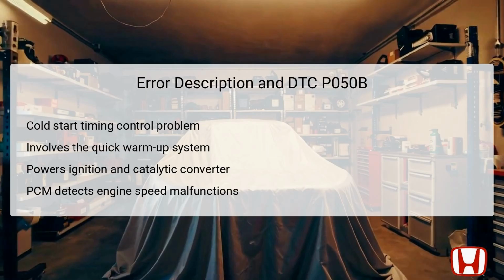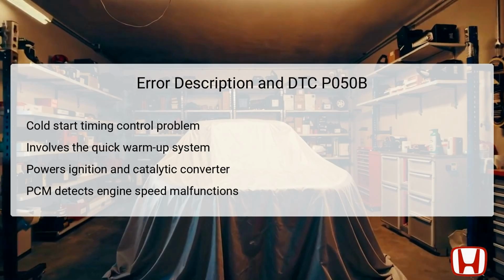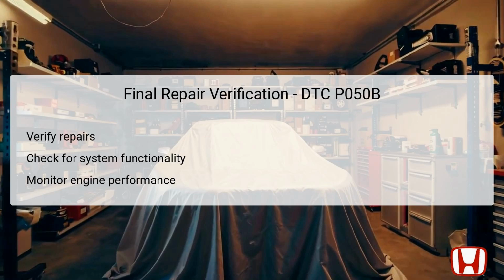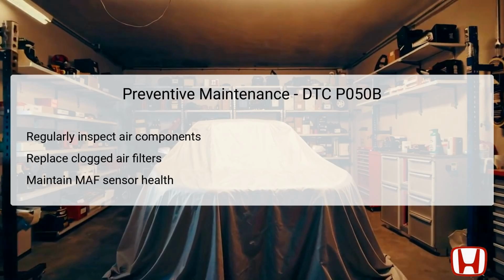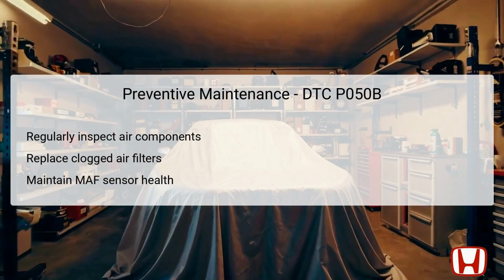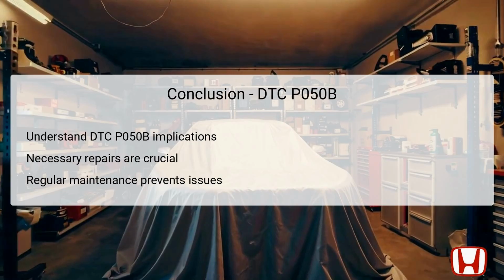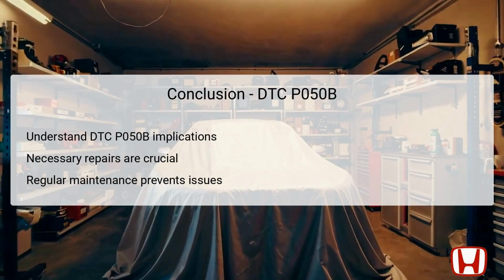DTC P050B: Cold Start Ignition Timing Control System Performance Problem - Honda Accord 2012-2017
Join the STEP Diagnostics early access list:
​ In this video, you'll learn about the DTC P050B diagnostic trouble code affecting Honda Accord models from 2012 to 2017, including its causes, symptoms, and troubleshooting steps. Discover how the cold start ignition timing control system functions and the importance of maintaining optimal engine performance to prevent emissions issues. Gain insights into effective repairs and preventive maintenance strategies to keep your vehicle running smoothly.